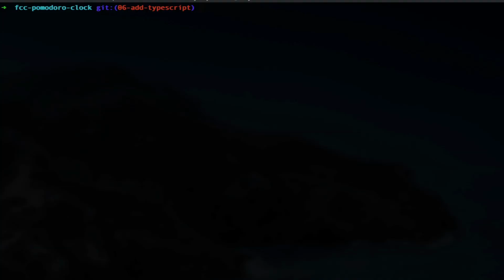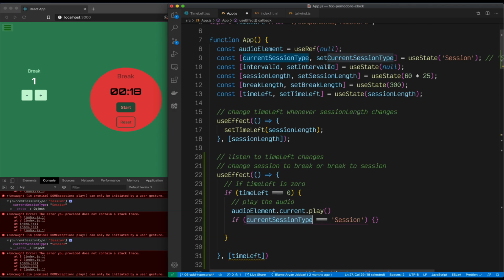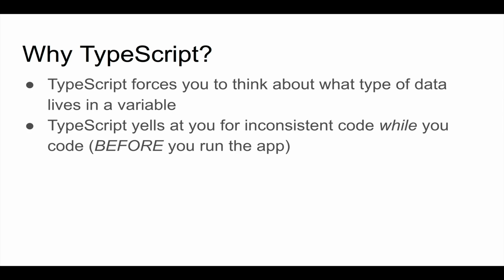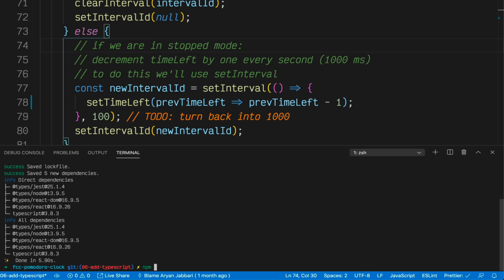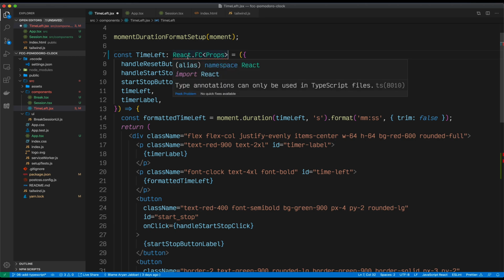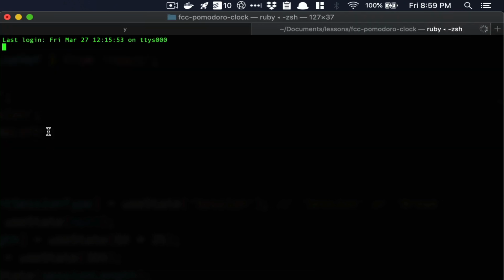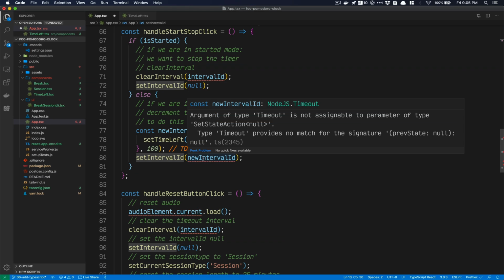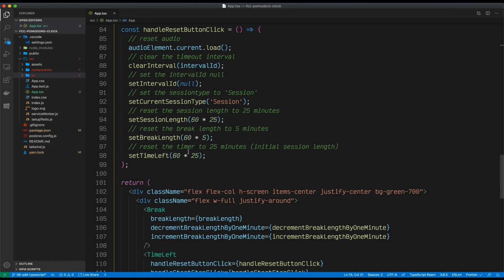freeCodeCamp Pomodoro Clock 06: Add TypeScript to create-react-app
Learn to use TypeScript with create-react-app.

If you got lost in the sauce, you can find the code on GitHub